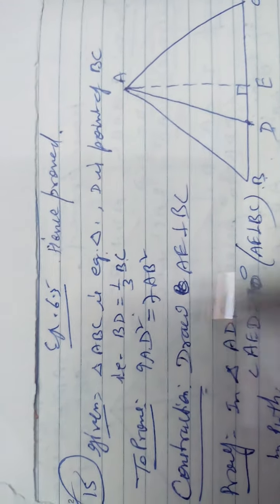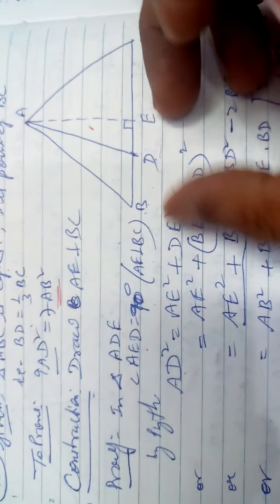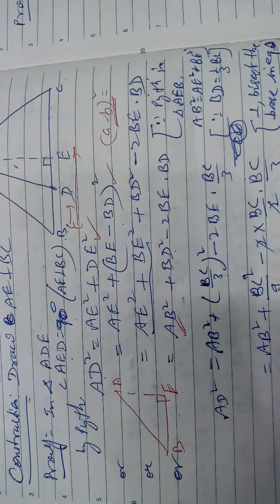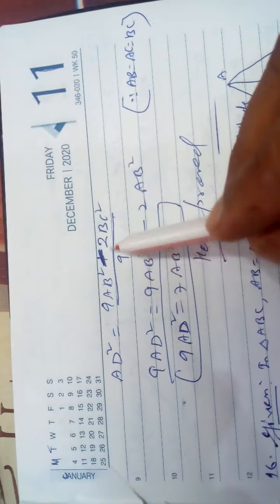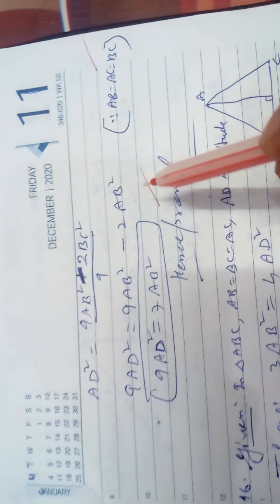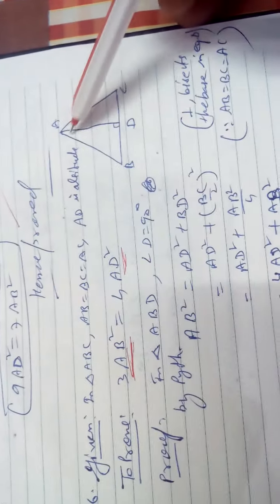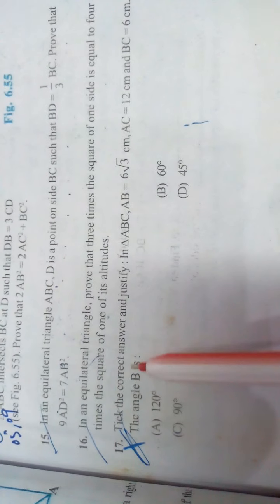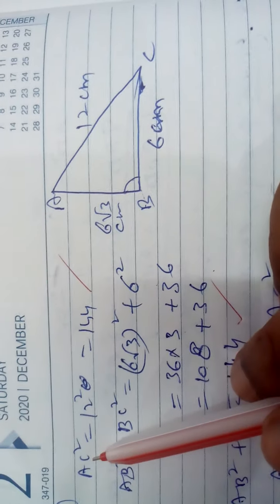NCERT X MATHS CH 6 :TRIANGLES LECTURE 14